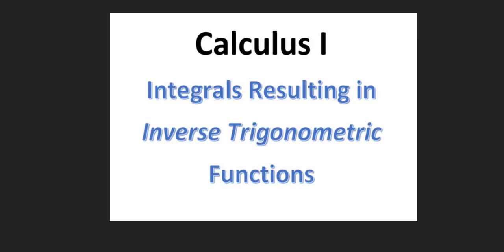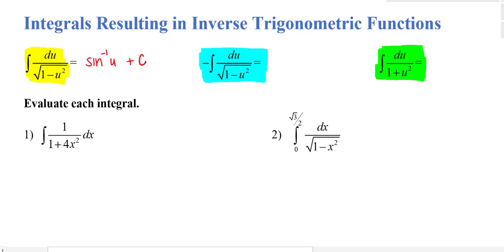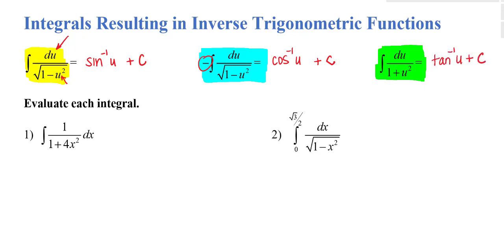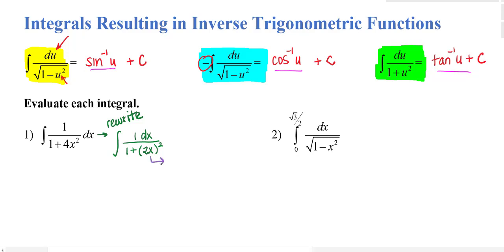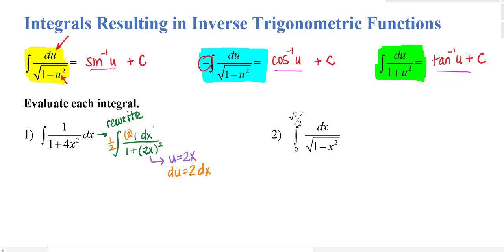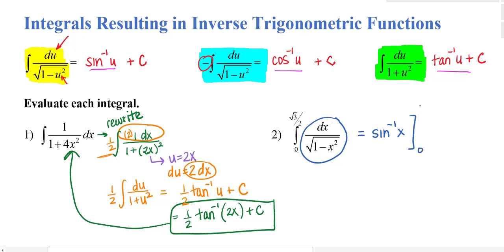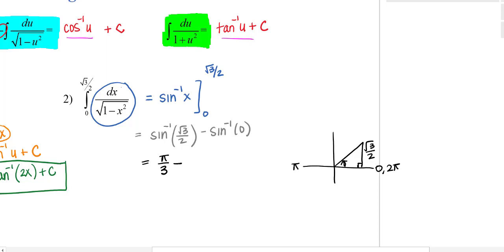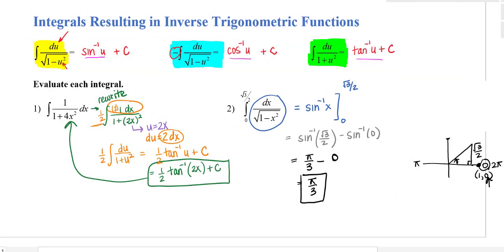MAT220 Integrals resulting in Inverse Trig Functions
This video will show two examples of integrals that result in inverse trig functions.